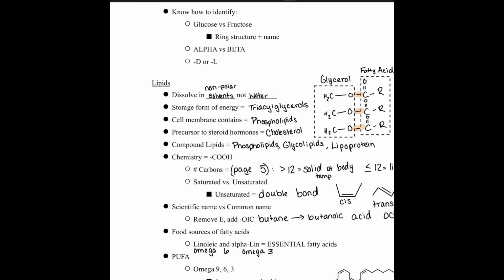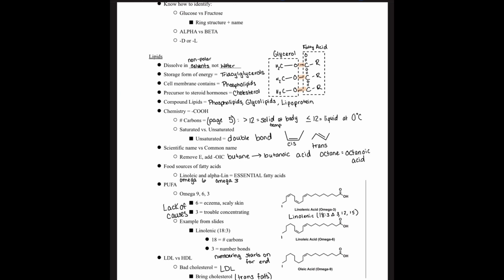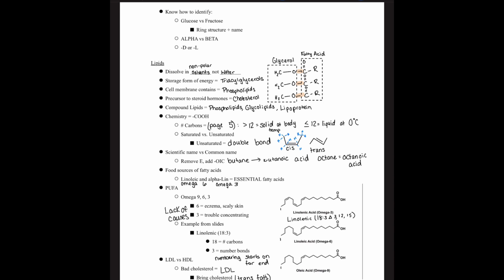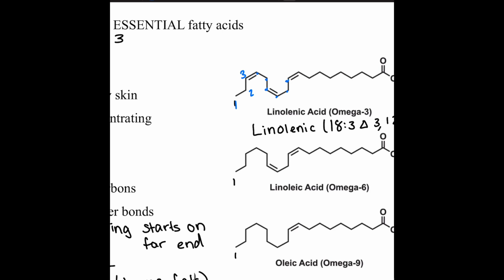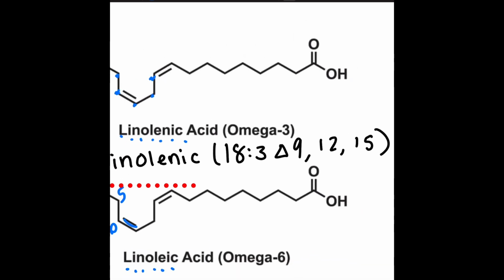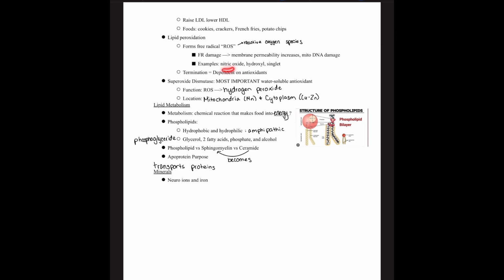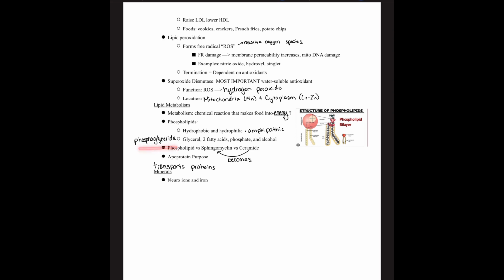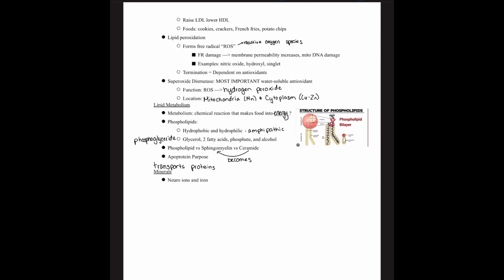Study Guide: Lipids